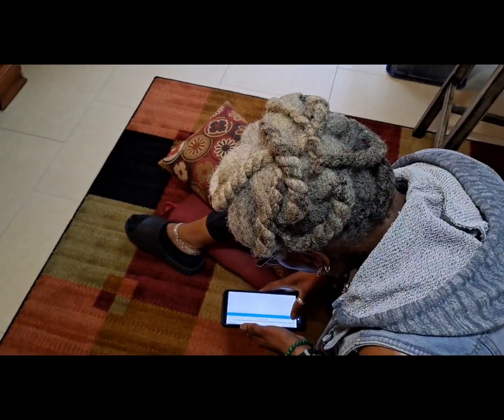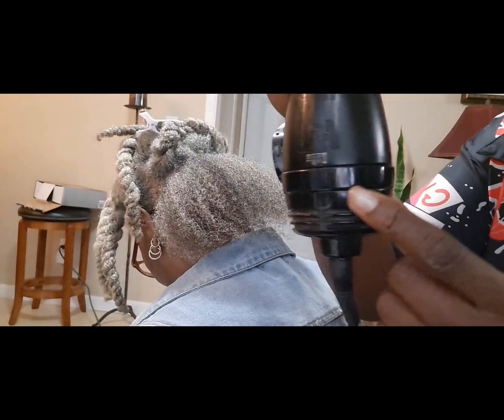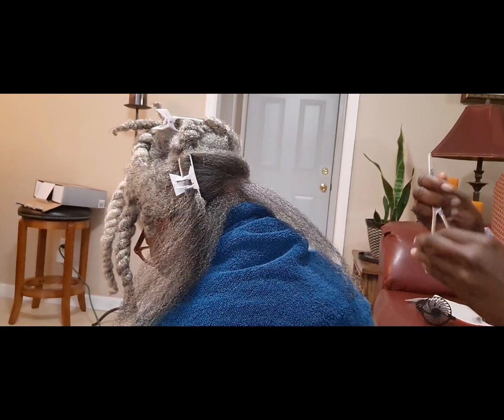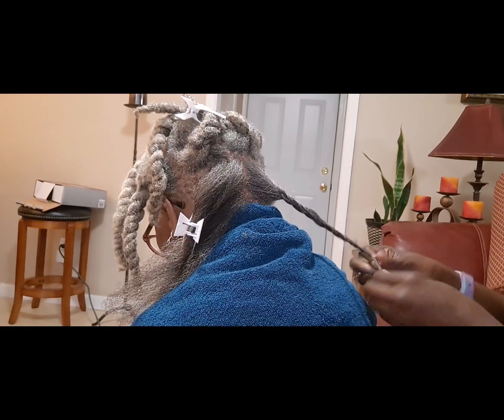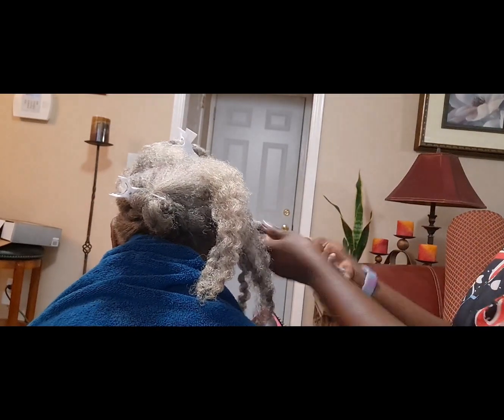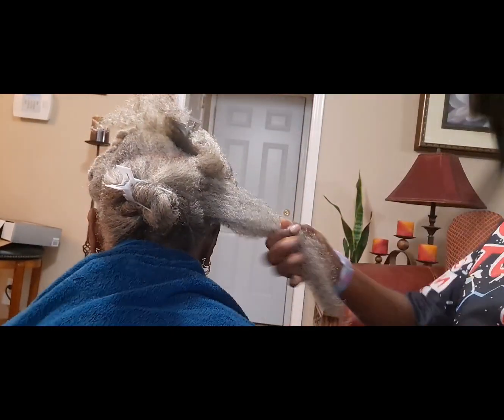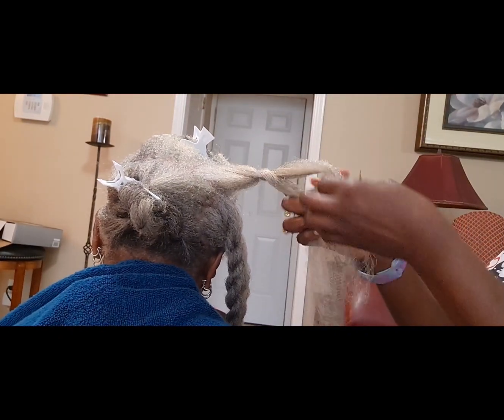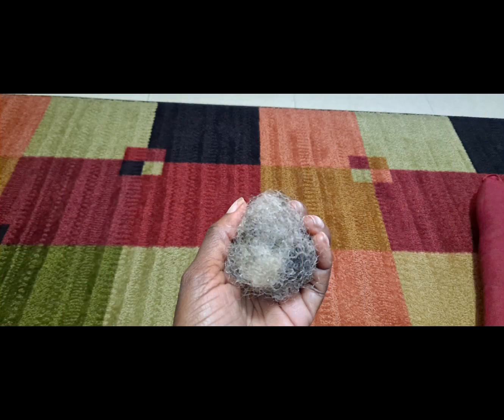Blowout and trim on grey natural hair! (I said 'hair' way too much) 🙄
Come watch me do my mother's hair and hear me say 'hair' a million times 🙄